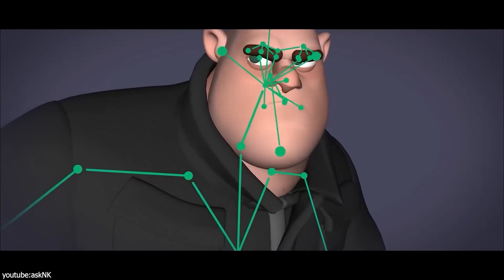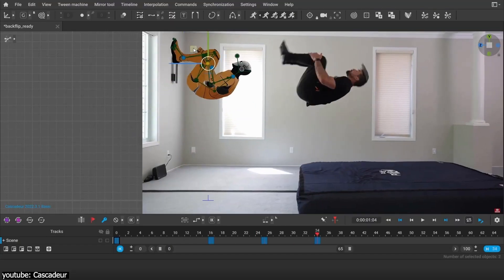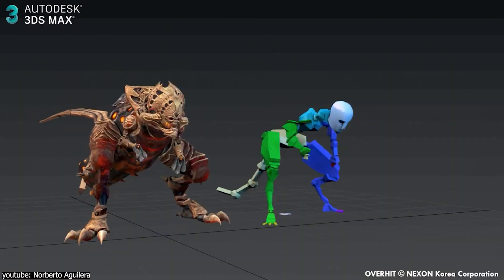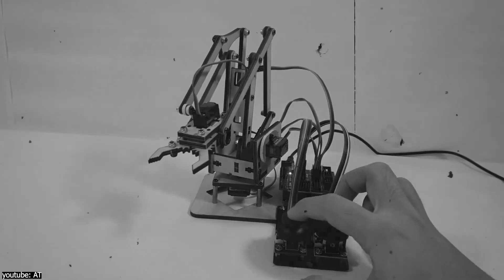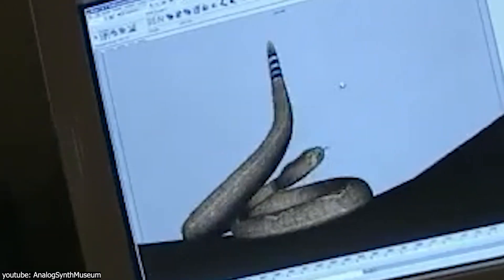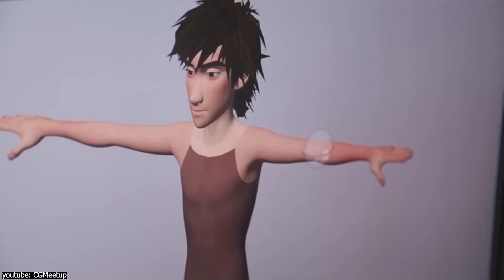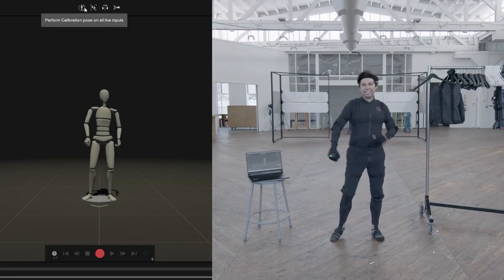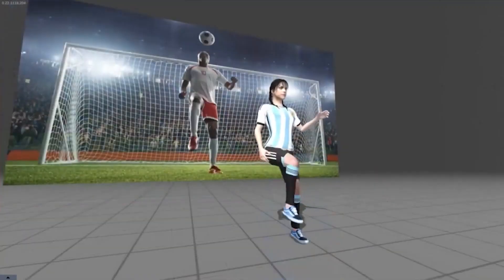This Technique Changed 3D Animation | Inverse Kinematics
it’s fair to say that Inverse Kinematics (IK) and Forward Kinematics (FK) changed 3D animation forever because they revolutionized the way animators approach character movement, making the process both more efficient and realistic.Let's find out more about them in today's video

Productivity►:
Clean Panels